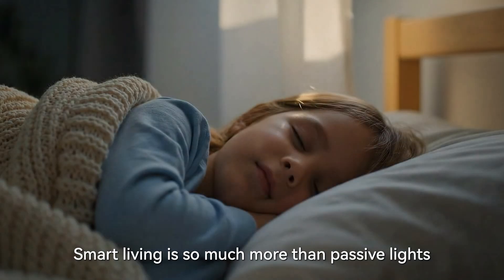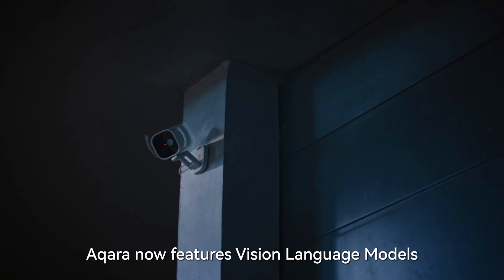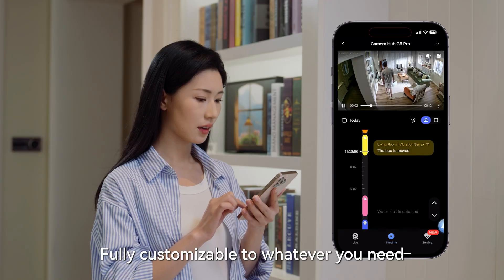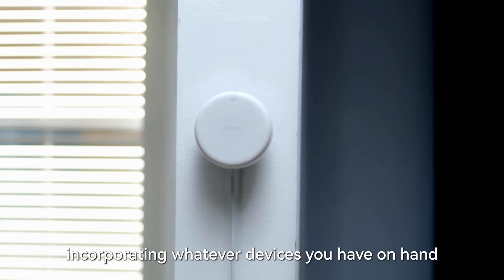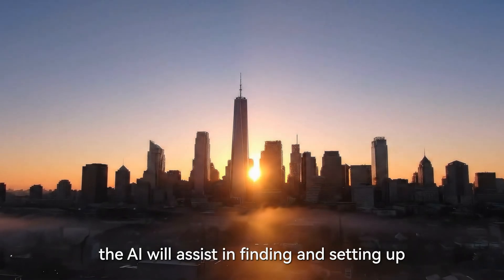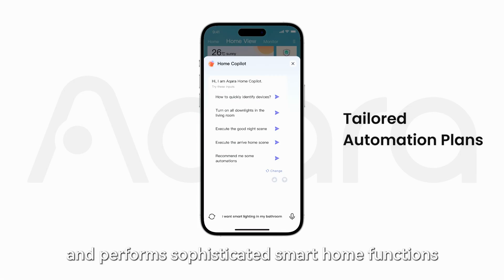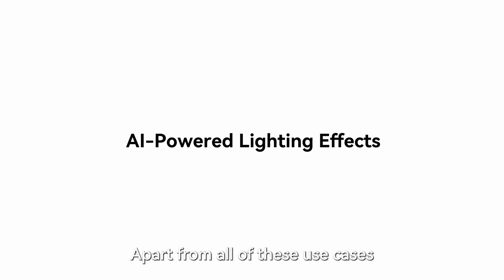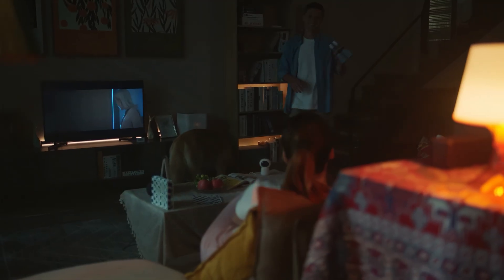Aqara’s Secret AI Project Revealed: The Future of Smart Homes 😉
Smart living is evolving, and Aqara is leading the charge. In this video, we reveal how Aqara’s AI-powered platform goes far beyond simple automations to deliver a truly intelligent smart home experience!

Here’s what you’ll see:
– Spatial Intelligence & Soft Sensors: Seamlessly detect presence, absence, and movement to trigger advanced automations.
– Custom Vision-Language Detection: Build your own detection events — from deer in the backyard to groups of people — with no coding required.
– Energy-Saving AI: Automatically analyze your devices to suggest personalized energy-saving automations.
– Co-Pilot Smart Assistant: Use natural language to set up sophisticated automations and manage your entire smart home.
– AI-Powered Lighting Effects: Upload an image to instantly create custom lighting moods across your home.

Aqara’s AI revolution makes your smart home more adaptive, secure, and energy-efficient - no complicated setups, just intelligent living.